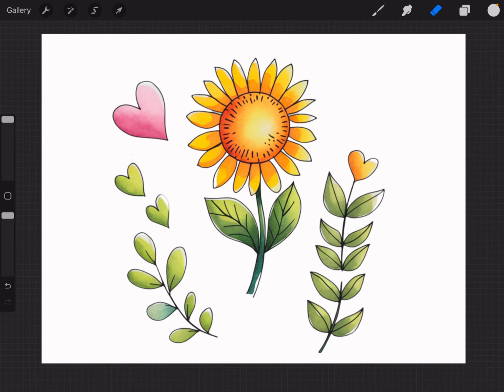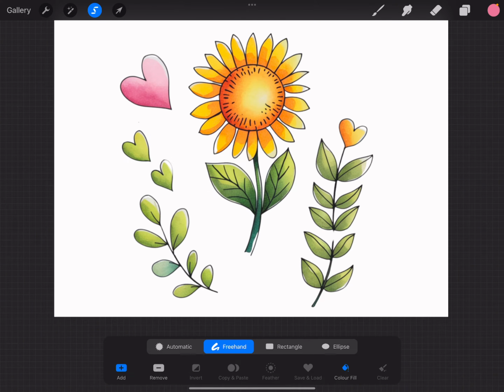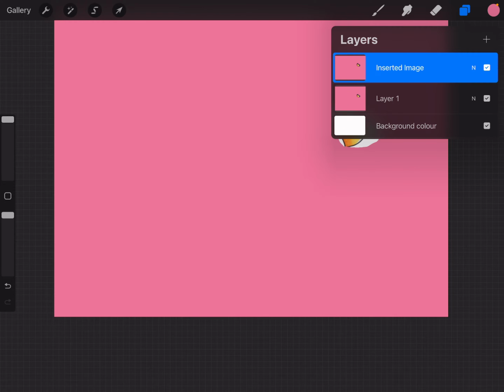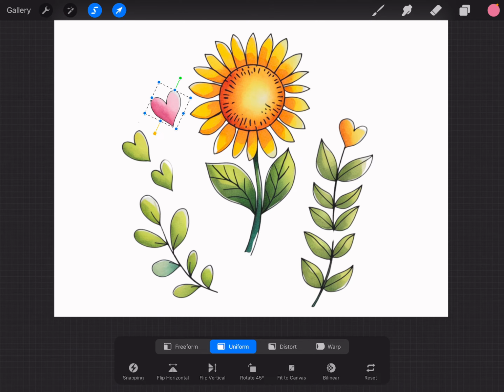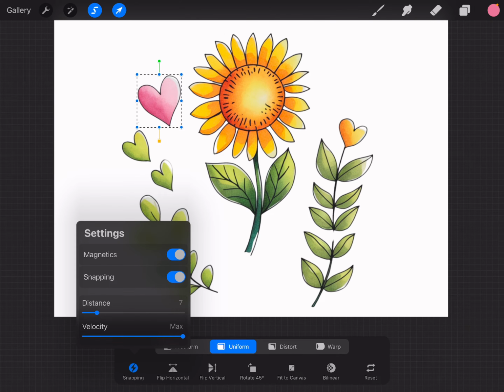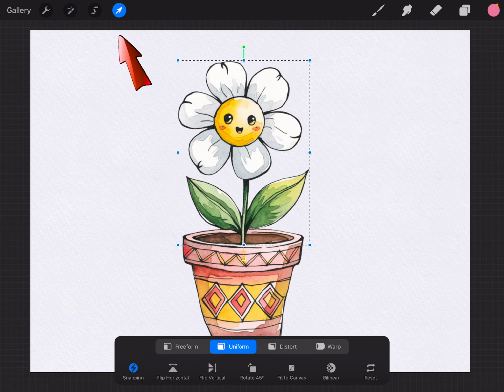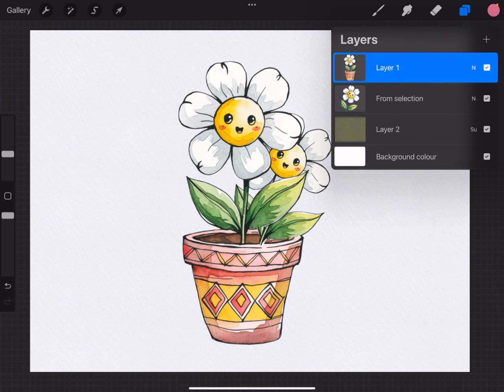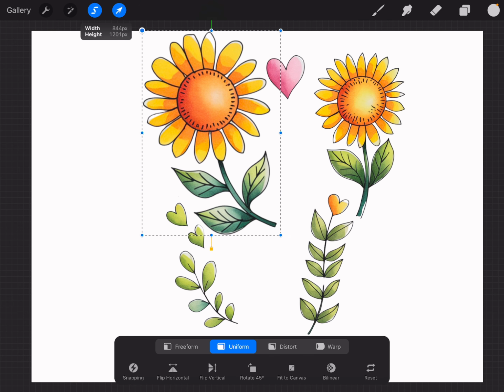Selection & Transform Tools in Procreate | Beginner Lesson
Learn how to select, move, resize, rotate, distort and warp artwork in Procreate. This beginner lesson explains the Selection and Transform tools so you can edit individual elements without rebuilding your whole canvas.

These pages are optional practice artwork rather than the design shown in the lesson.

QUICK TIPS
• Put the element you want to move on its own layer.
• Use Automatic, Freehand, Rectangle or Ellipse selection for different shapes.
• Choose Uniform when you want to preserve proportions.
• Duplicate the layer before experimenting with Warp or Distort.
• Avoid repeatedly resizing pixel artwork because it can soften the edges.

Happy creating!
Dee x